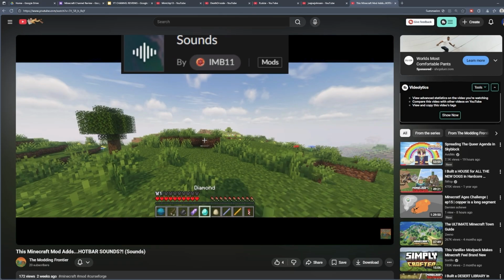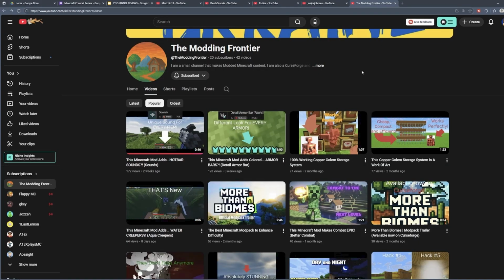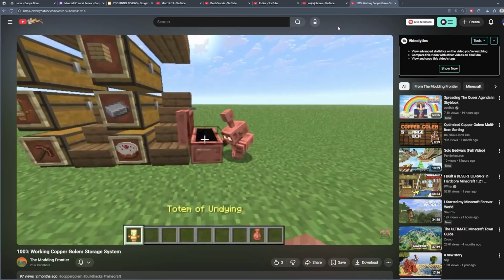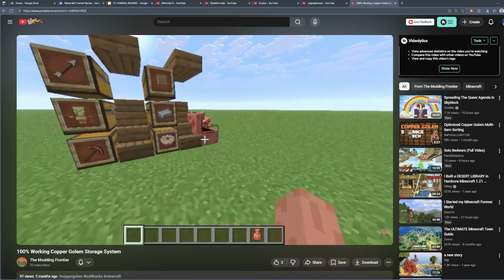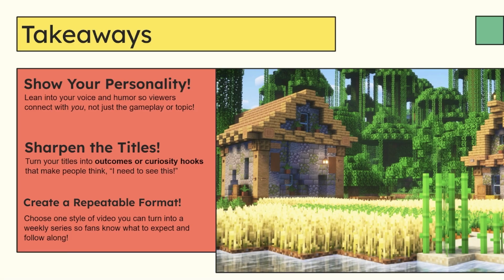I Reviewed Small Minecraft YouTubers (The Truth They Need to Hear)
Fix Your Minecraft Channel — In One Call.